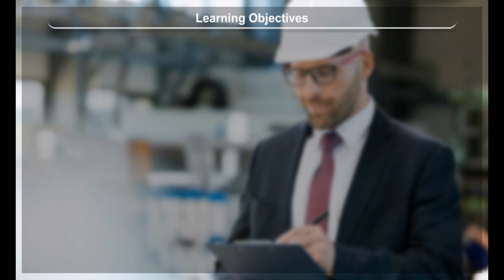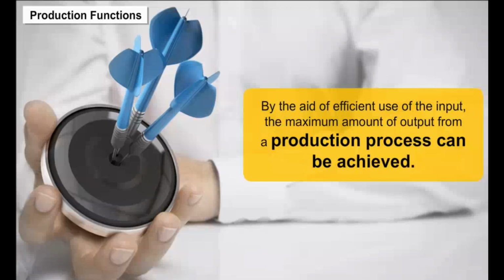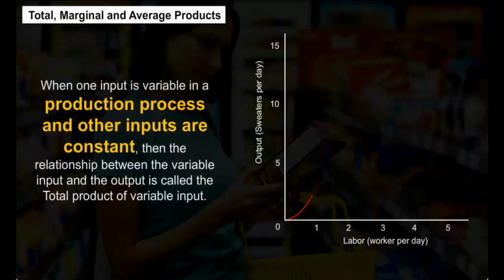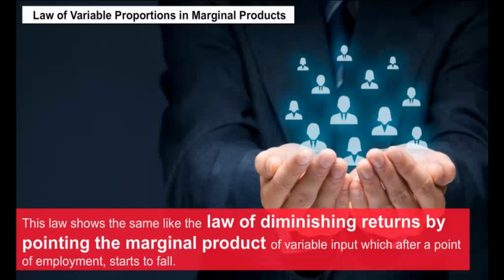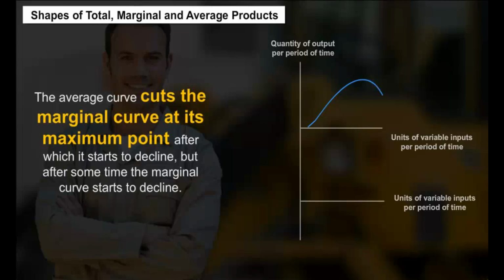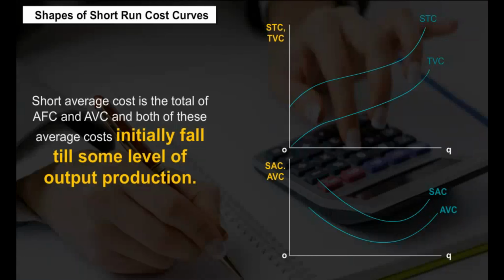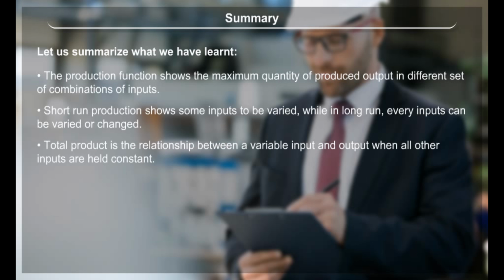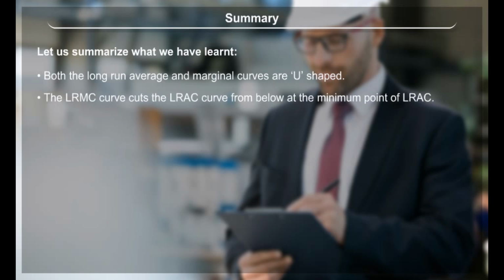C11 - Micro - Economics 03 Production And Costs